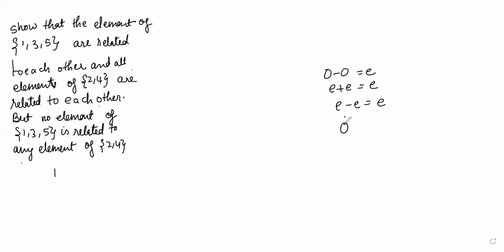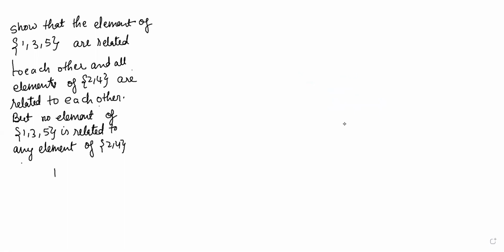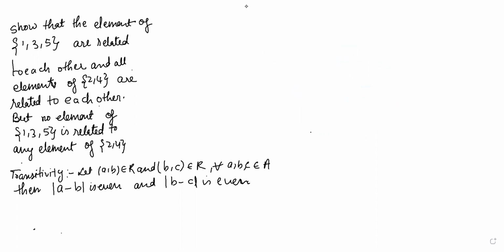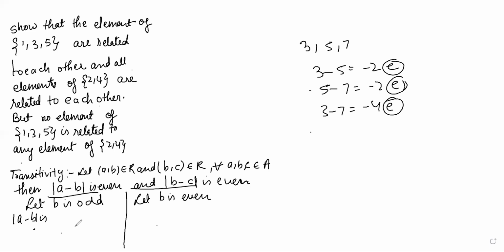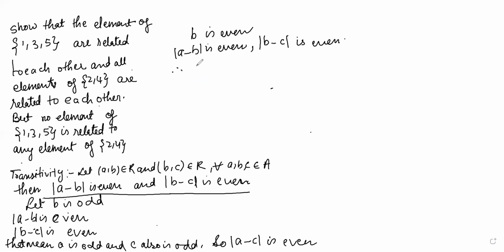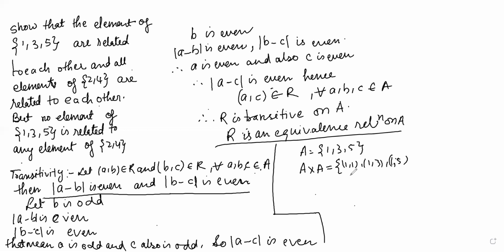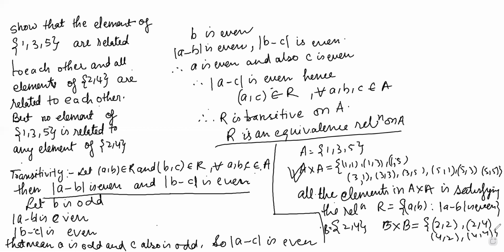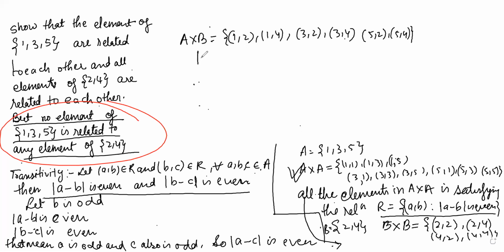CLASS -12 , MATHS , CBSE, CH-RELATION AND FUNCTION, SESSION -18